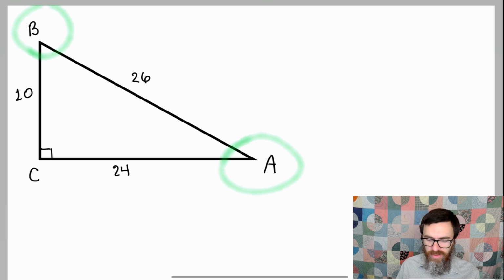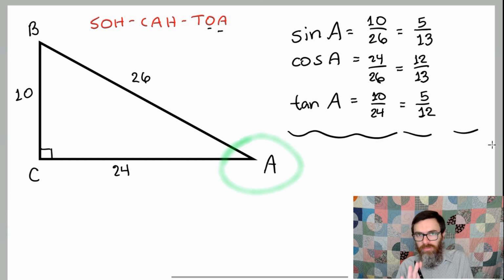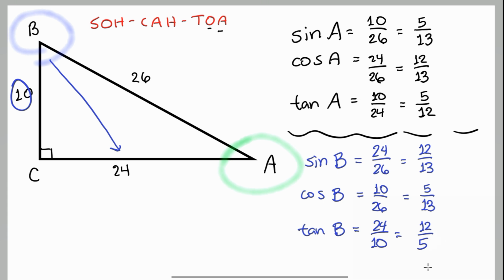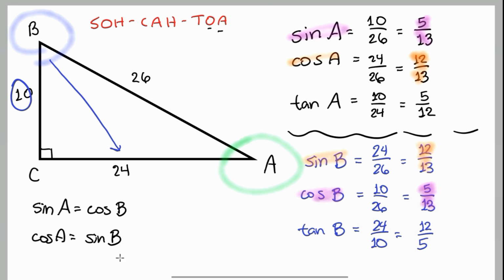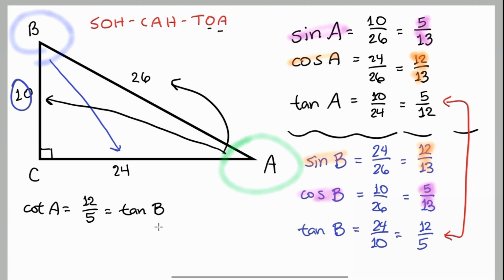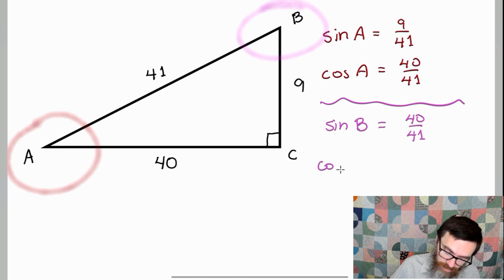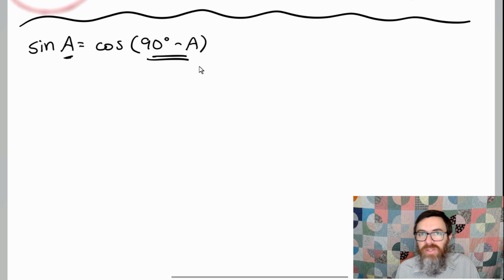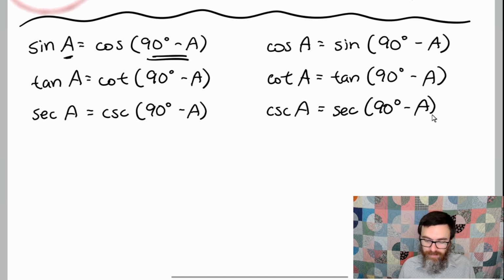Trigonometry - Trig Functions of Acute Angles - Part 1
This video discusses the cofunctions in trigonometry and how they connect to the other functions.